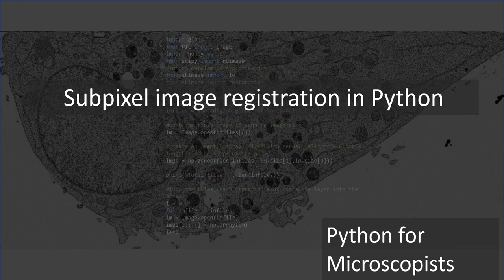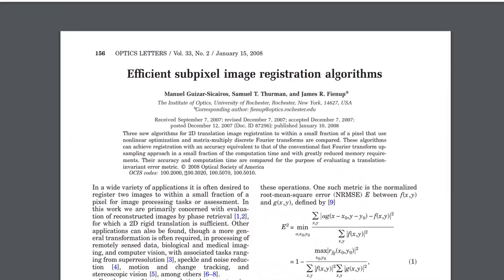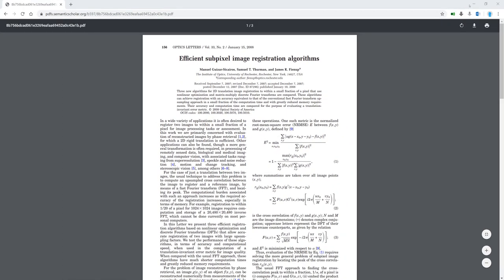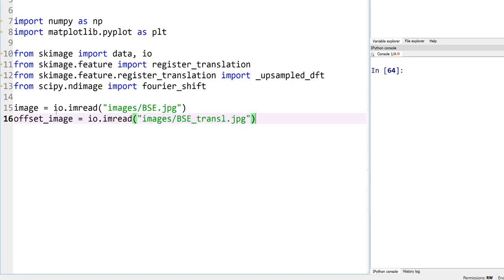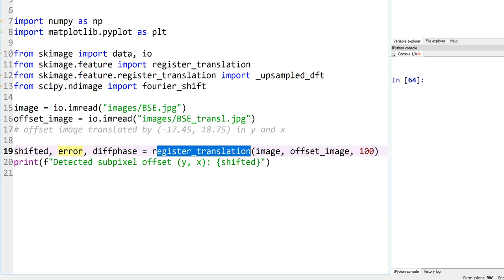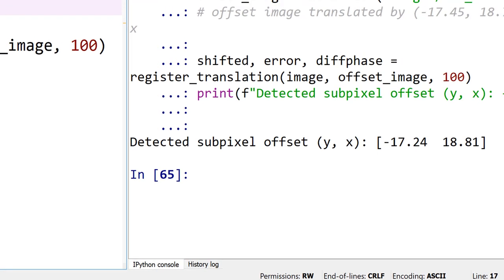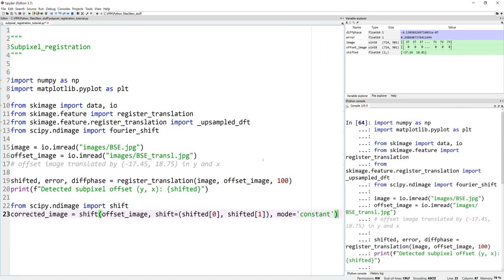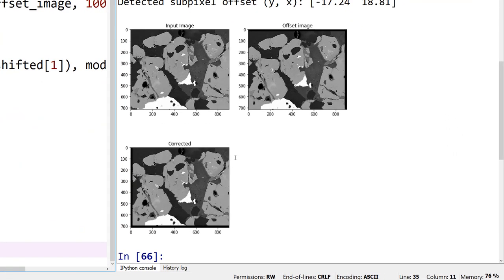119 - Sub-pixel image registration in Python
This video explains the process of registering images to subpixel accuracy using python.

The register_translation function uses cross-correlation in Fourier space,
and also by employing an upsampled matrix-multiplication DFT to achieve subpixel precision.

Reference:
Manuel Guizar-Sicairos, Samuel T. Thurman, and James R. Fienup,
“Efficient subpixel image registration algorithms,” Optics Letters 33, 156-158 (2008).